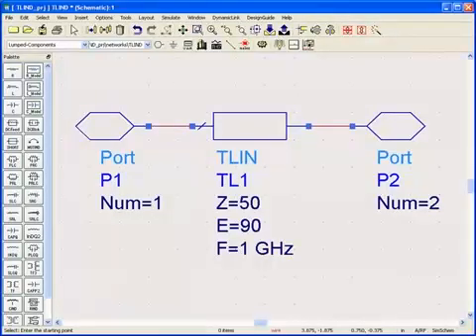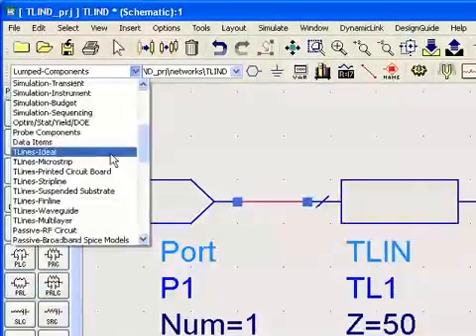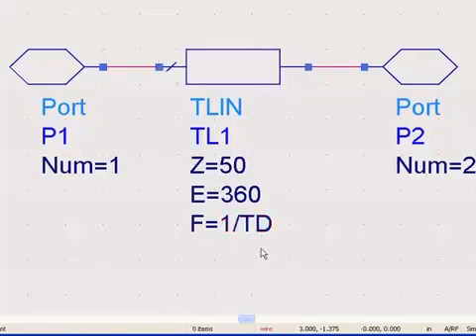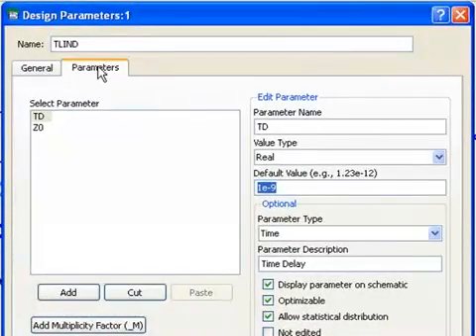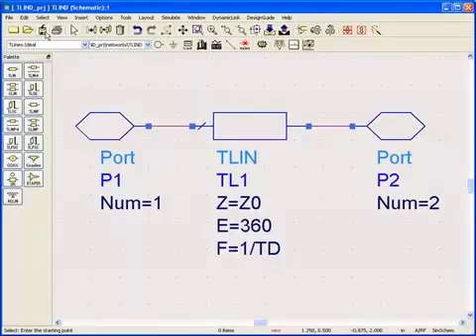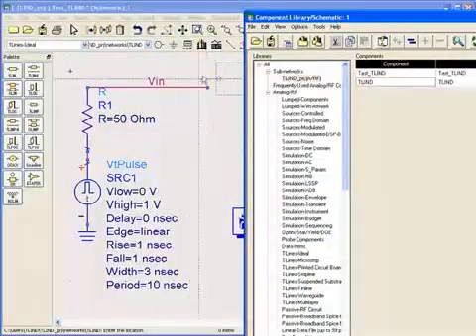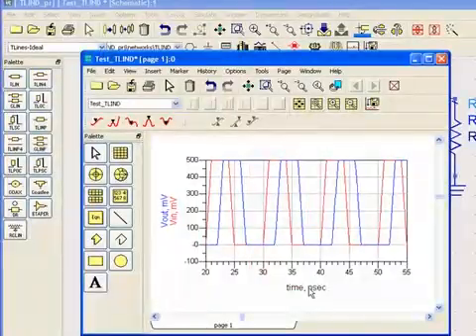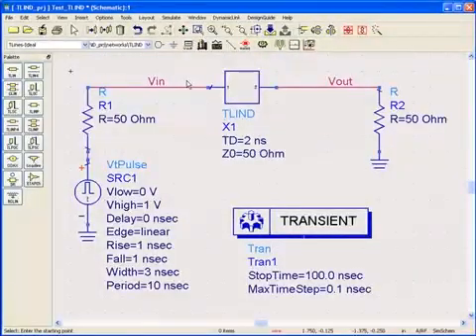Customizing ADS Components Ideal Delay Line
Microwave folk specify electrical length as phase shift in degrees at a certain reference frequency. But what if you want to specify the same physical component in terms of delay in nanoseconds?

No problem! ADS lets you easily build custom components from built-in ones. This five-minute video shows you how, using said delay line as an example.